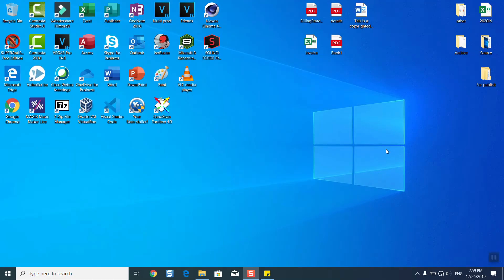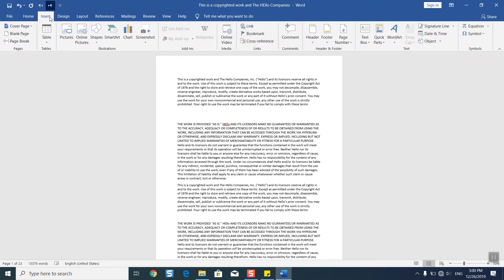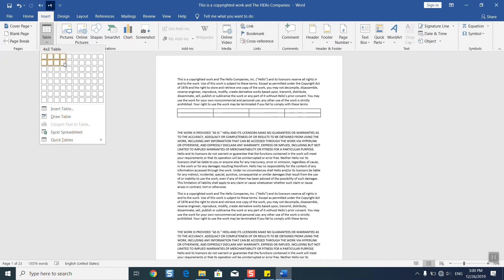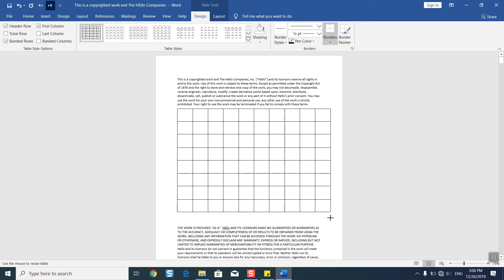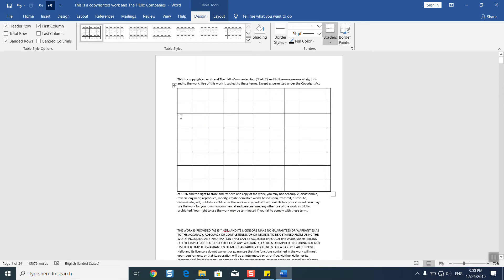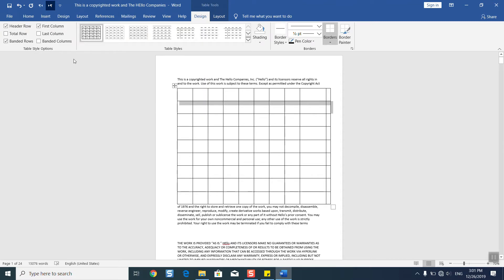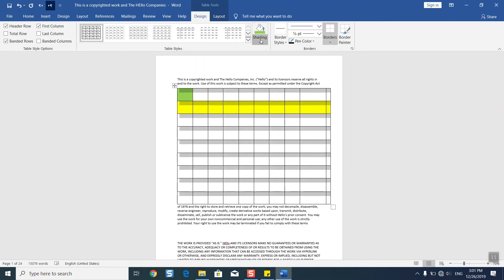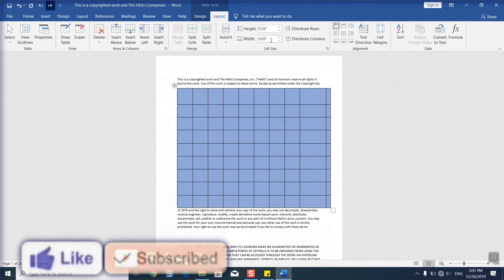How to insert a Table into a Word file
In this video I will show you how to insert a Table into a Word file